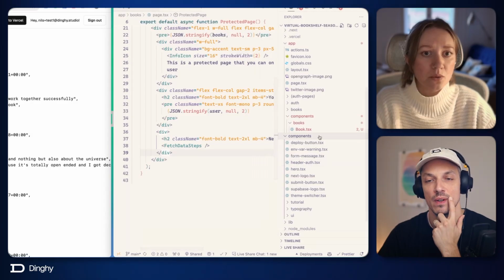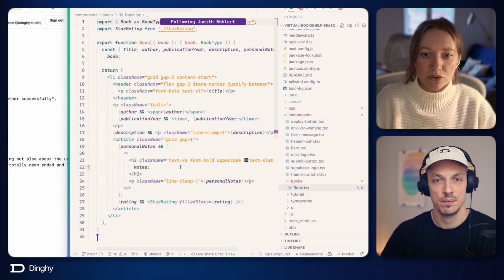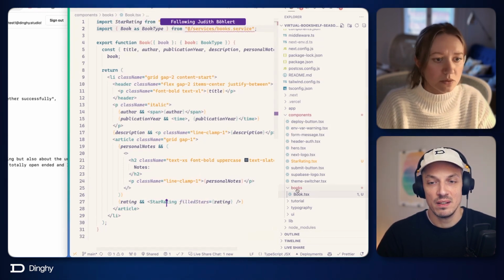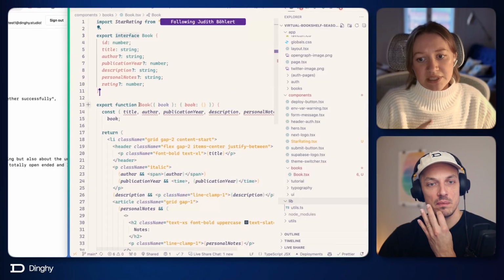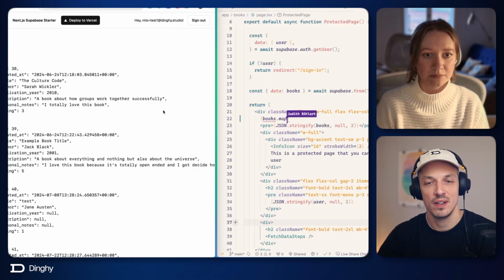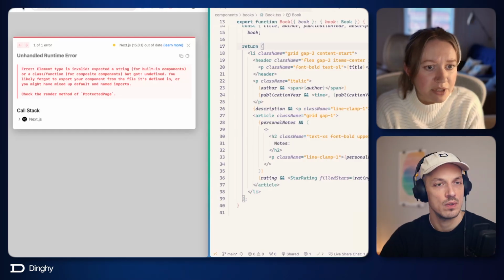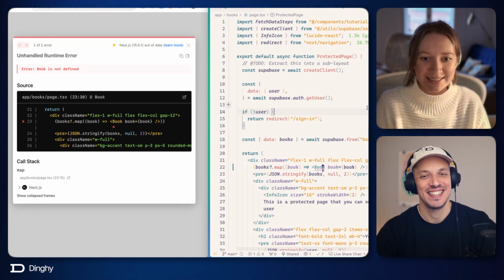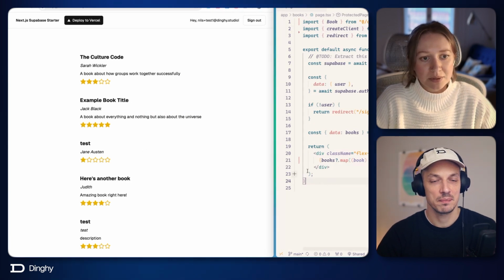S2E3: Migrating Data and Enhancing UI Components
Summary
In this episode, Nils and Judith continue their journey in building a full stack application using Next.js and SuperBase. They discuss the migration of data from their previous project, enhance UI components, and explore the structure of components in Next.js. The conversation delves into the importance of defining types and services, the integration of AI tools, and the distinction between client and server components. They also touch on future plans, including the potential migration to React 19 and the introduction of TurboPack, while emphasizing the importance of feedback and community engagement.

Chapters
00:00 Introduction to Full Stack Development with Next.js
02:57 Migrating Data and Enhancing UI Components
05:59 Understanding Component Structure in Next.js
08:56 Exploring Star Rating Components and User Feedback
11:55 Defining Types and Services in SuperBase
14:47 Integrating AI and CLI Tools for Development
18:02 Client vs Server Components in Next.js
20:55 Future Plans and Upcoming Features
23:56 React 19 and TurboPack Discussion
26:59 Conclusion and Next Steps